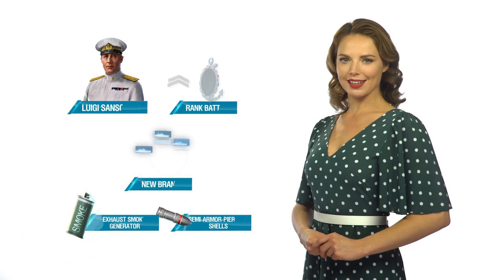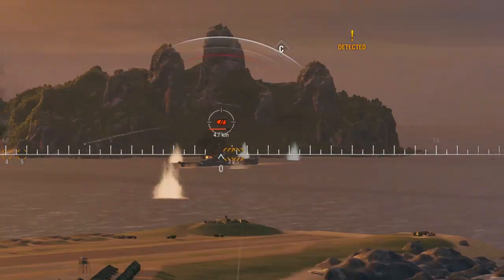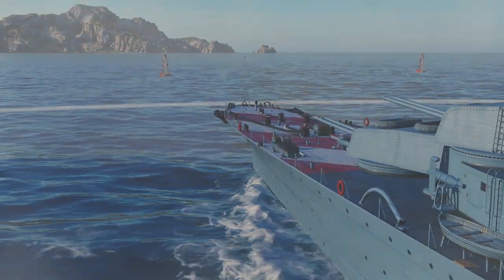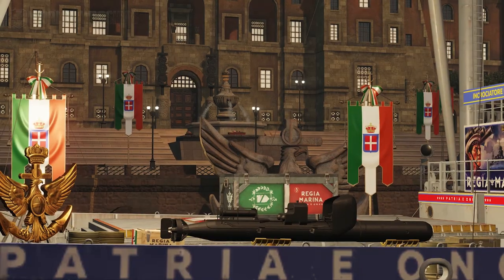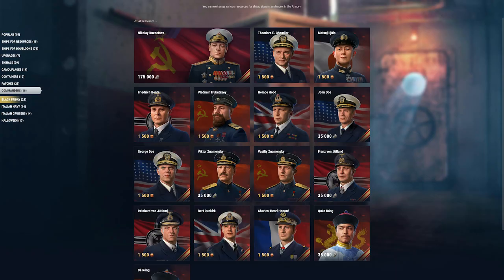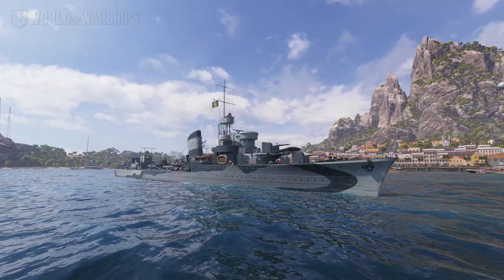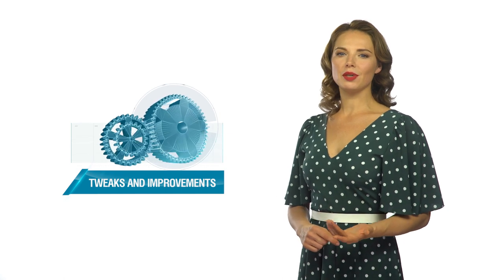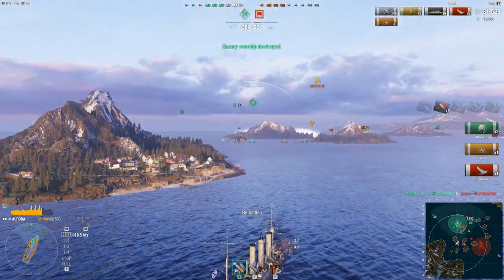Dasha Presents Update 0.8.10 | World of Warships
The "Italian Cruisers: Part 2" event, new collection, new unique Italian Commander Luigi Sansonetti, new Ranked Battles Season, and maps that have been updated to incorporate the new lighting model!